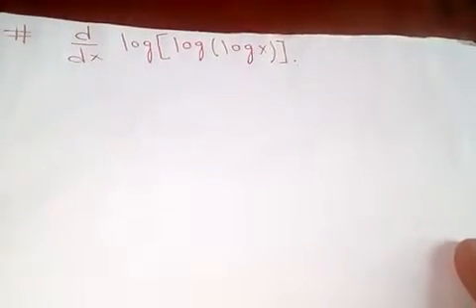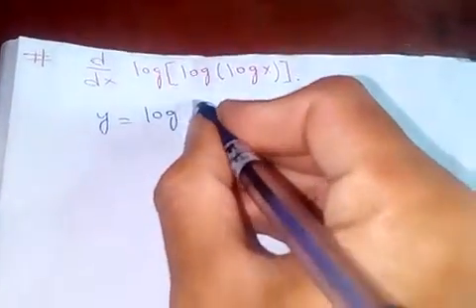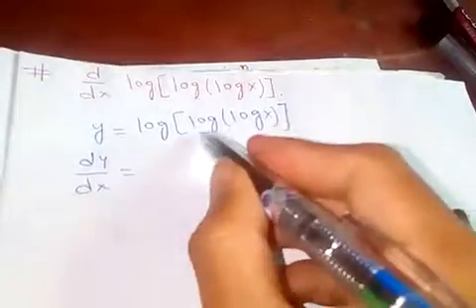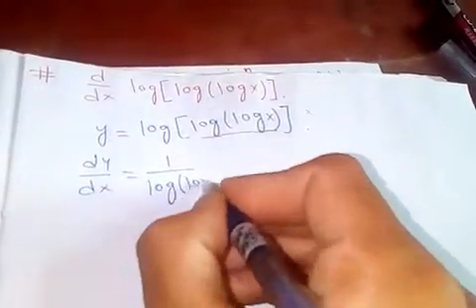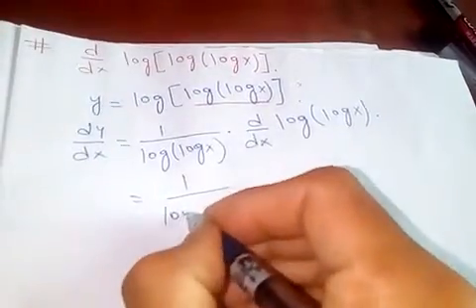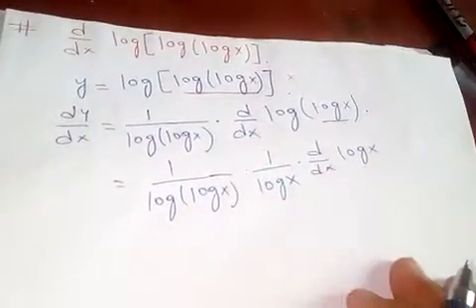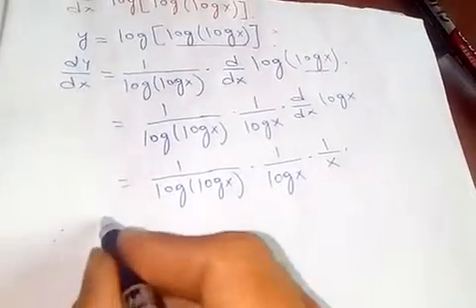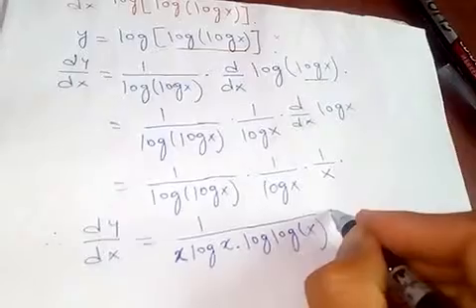DERIVATIVE OF log[log(logx)].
In this video, I solve log(log(logx)).